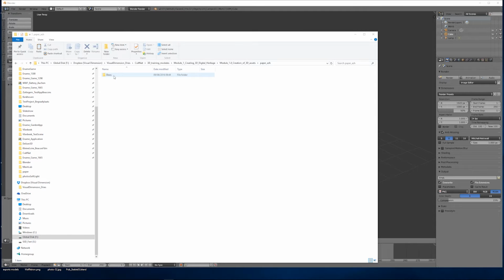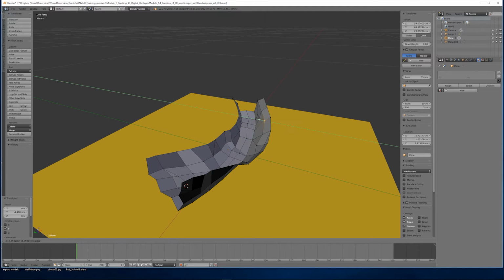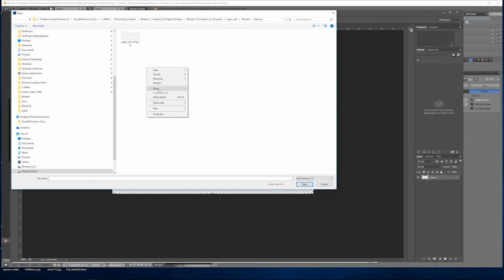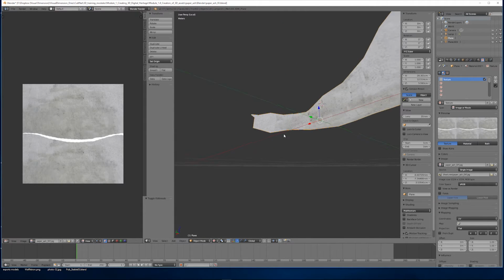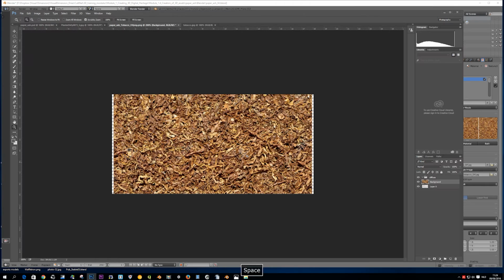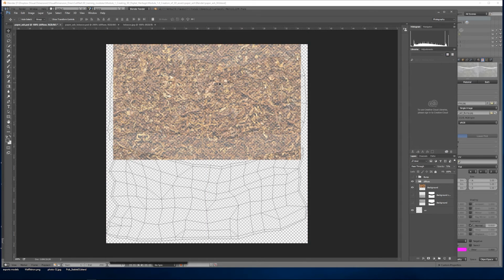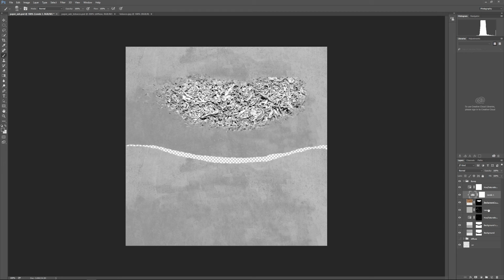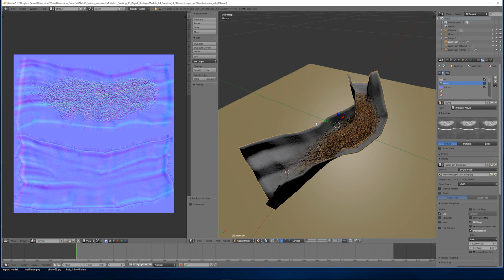Training module 1.4.b - Creation of 3D assets - tobacco package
Technical training module on 3D modelling of cultural heritage assets
This training module is part of an online training course on the 3D digitisation and online delivery of cultural and natural heritage assets